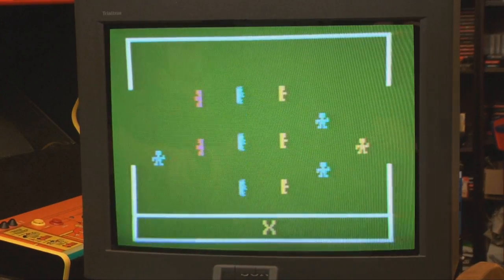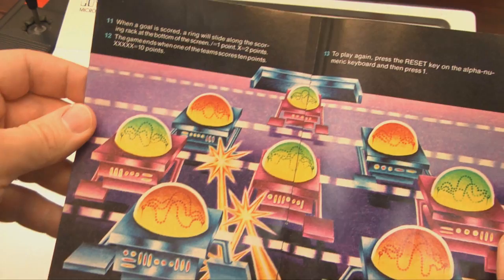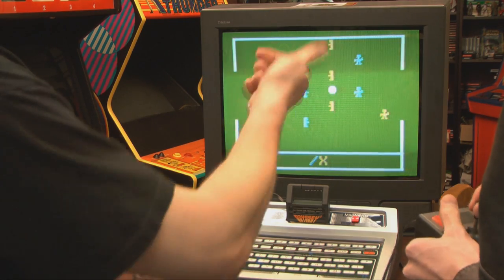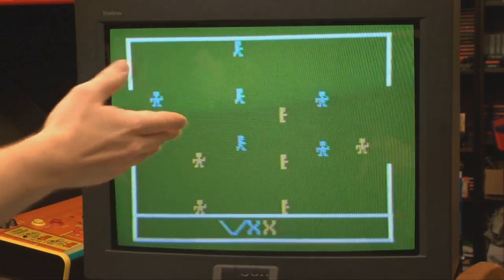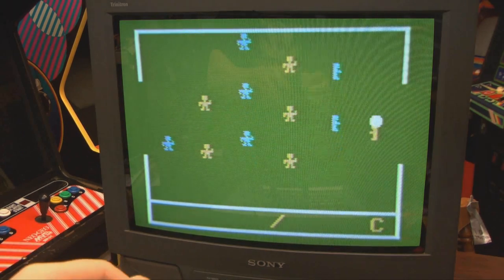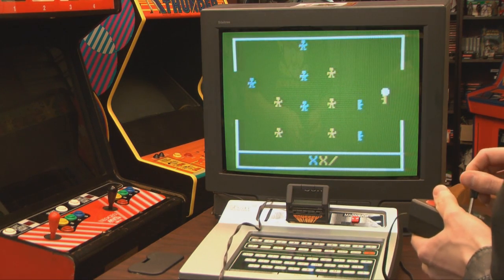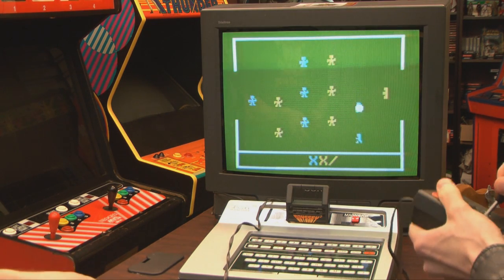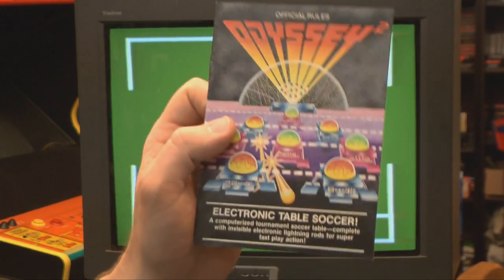Classic Game Room - ELECTRONIC TABLE SOCCER! review for Magnavox Odyssey 2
Classic Game Room reviews ELECTRONIC TABLE SOCCER for Magnavox Odyssey 2 from 1980, an electronic version of an indoor bar sport based on a real life sport!